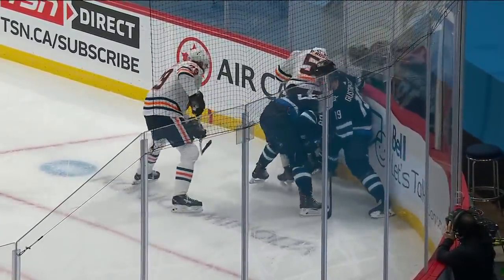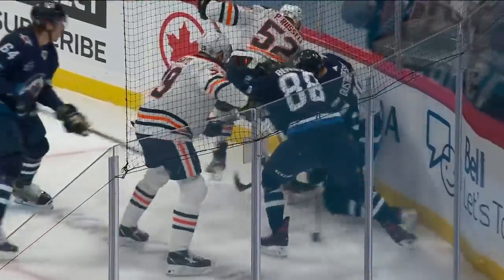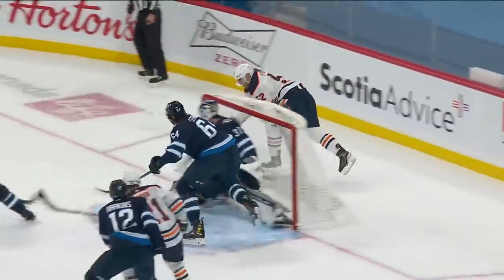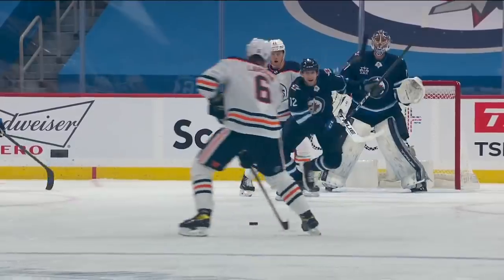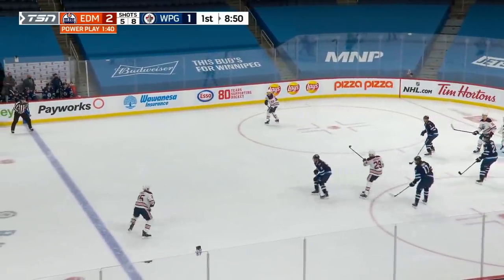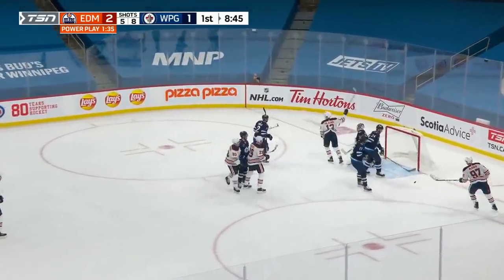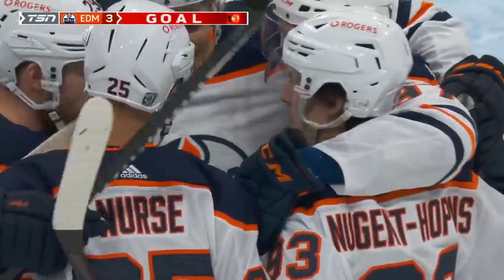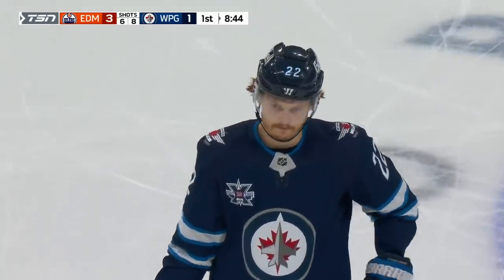NHL Game Highlights | Oilers vs. Jets - Jan. 26, 2021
Nikolaj Ehlers and Andrew Copp put up four point nights as the Winnipeg Jets beat the Edmonton Oilers 6-4.